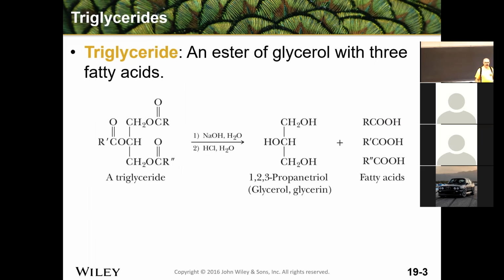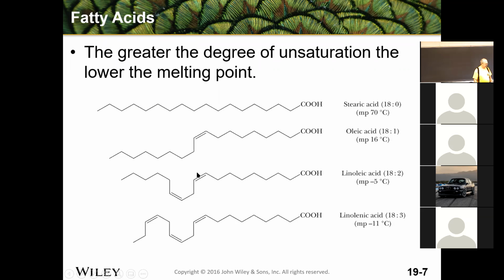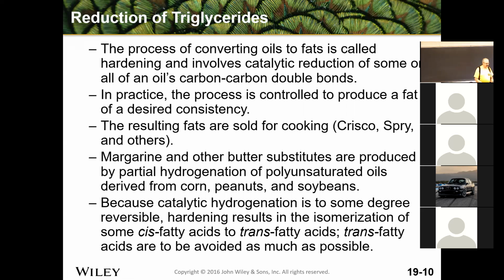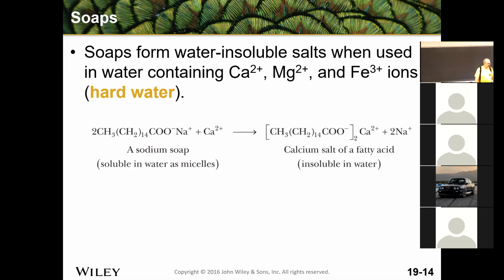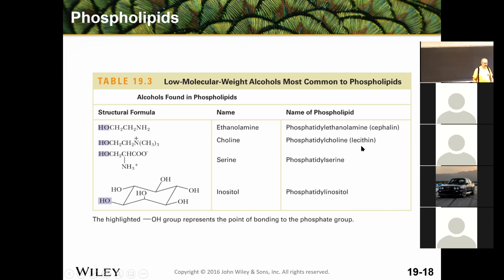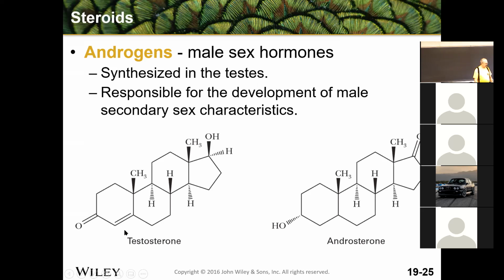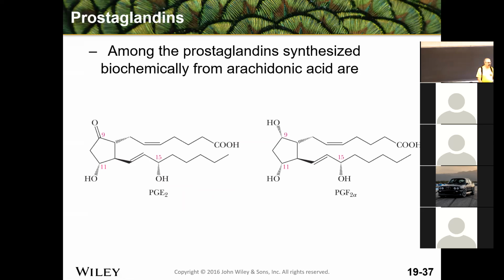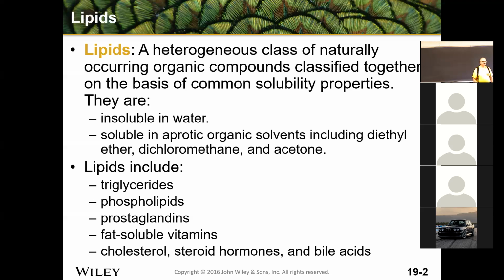CH370 11 13 2020